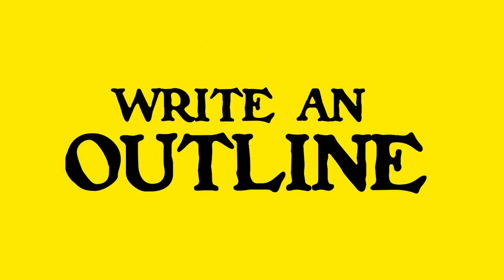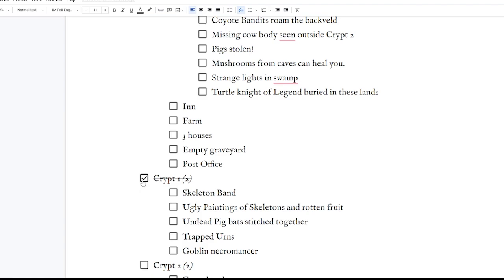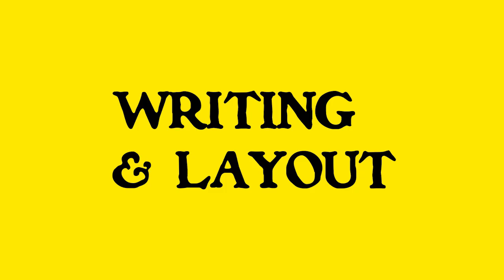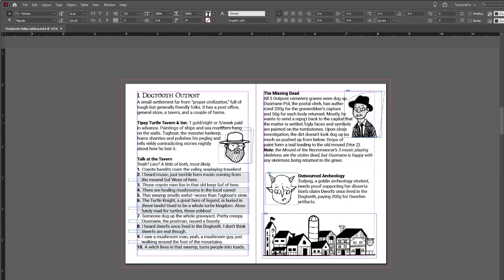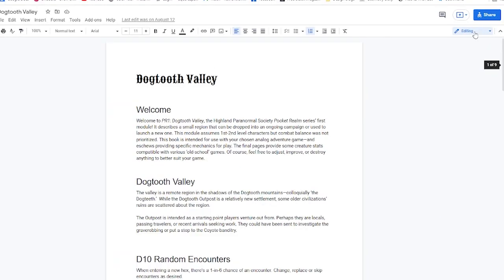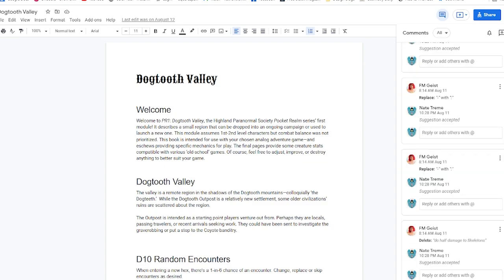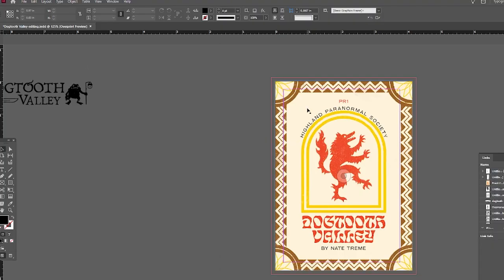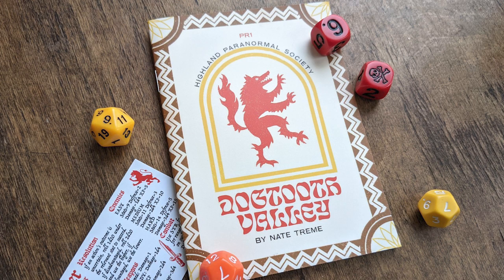Making An RPG Zine Start To Finish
A quick overview of how I made the book Dogtooth Valley from start to finish.

I'd like to do more in-depth videos in the future.

I was a little unclear in the video, I did all the illustrations but I did them a while ago, not specifically for this project.